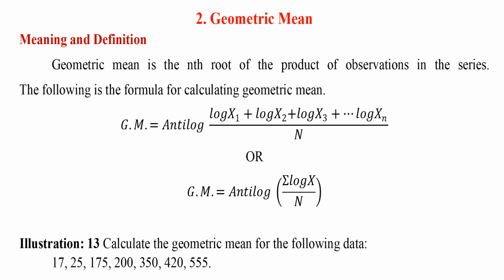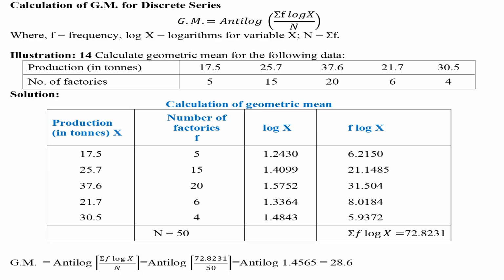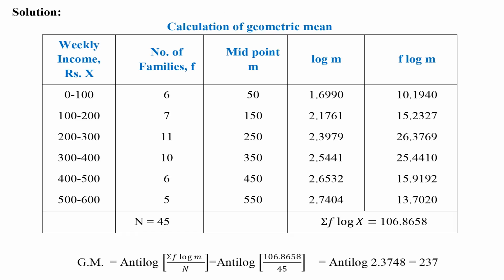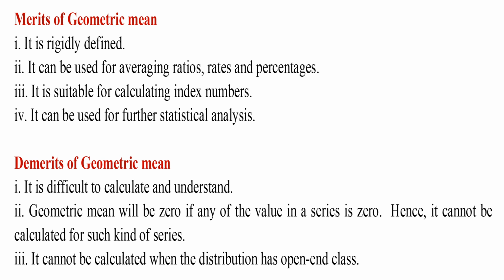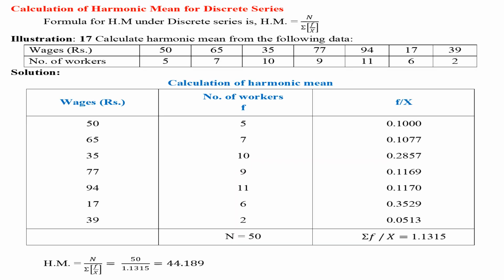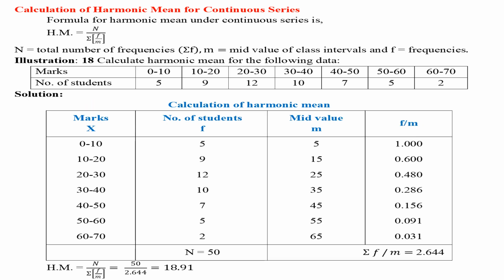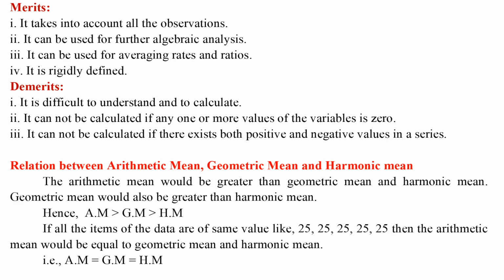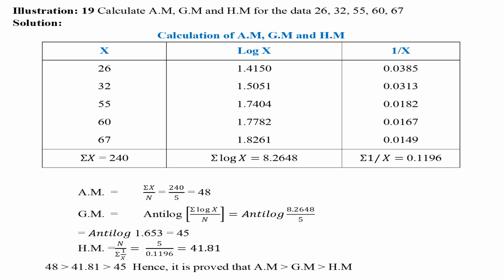GEOMETRIC MEAN # STATISTICS MWN Publications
GEOMETRIC MEAN # STATISTICS#Dr.M.Wilson#MWN Publications

Academic Contribution:
1. Principles of Management, Peacock Publishers, Nagercoil, 1990, Pages: 87.
2. Business Statistics ,Himalaya Publishing House,  Mumbai,2000,
3. Business Mathematics, Himalaya Publishing House,  Bangalore., (Textbook for B.Com.,B.B.A., B.A.,M.A.) 2006, Pages: 396
4.Cost  Accounting, Himalaya Publishing House,  Bangalore. (Textbook for B.Com.,B.B.A.,M.Com.,M.B.A.,C.A., ICWAI) 2007, Pages: 525.
5.Management  Accounting, Himalaya Publishing House,  Mumbai, (Textbook for B.Com.,B.B.A.,B.B.M.,M.Com.,M.B.A.,C.A., ICWAI) 2008, Pages: 460.
6.Advanced  Accountancy Volume I, , (Textbook for B.Com.,B.B.A.,B.B.M.,M.Com.,M.B.A.,C.A., ICWAI) Pages: 891.
7.Advanced  Accountancy Volume II, (Textbook for B.Com.,B.B.A.,B.B.M.,M.Com.,M.B.A.,C.A., ICWAI) 2010, Pages: 1089 .
8. Accounting for Management, (Textbook for M.B.A) 2011, Pages: 500.

1. Financial Accounting Theory, June 2019, Pages: 222.
2. Corporate Accounting Theory, June 2019, Pages: 179
4. Financial Statement Analysis,  (Textbook for B.Com.,M.Com., B.B.A., M.B.A.) July 2019, Pages: 34
5. Ratio Analysis,  (Textbook for B.Com.,M.Com., B.B.A., M.B.A.) August 2019, Pages: 43
6.Accounting for Management Theory, (Textbook for M.B.A) December 2019, Pages: 234.
9. Alteration of Share Capital and Capital Reduction, (Textbook for B.Com., M.Com., B.B.A., M.B.A.) September 2022, Pages: 110. etc.
1. Business Statistics,2. Business Mathematics, 3.Cost  Accounting, 4.Management  Accounting
Dr.M.Wilson